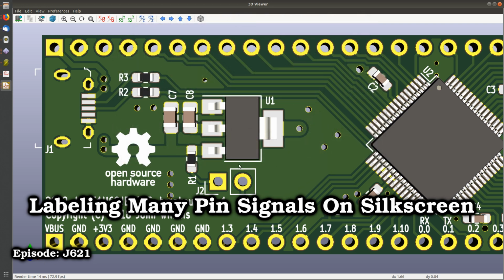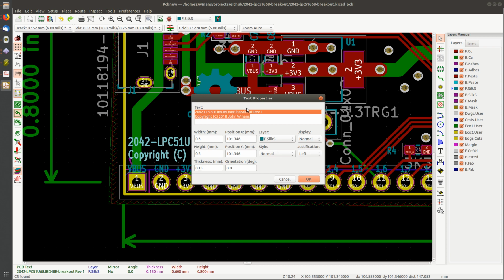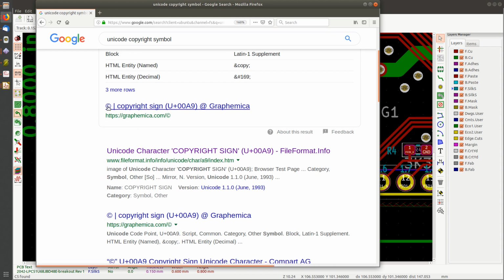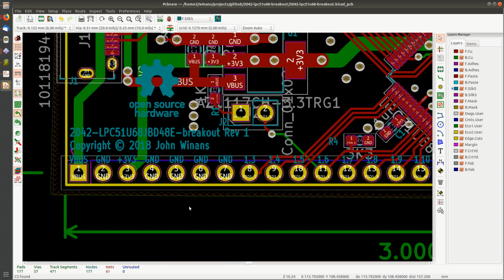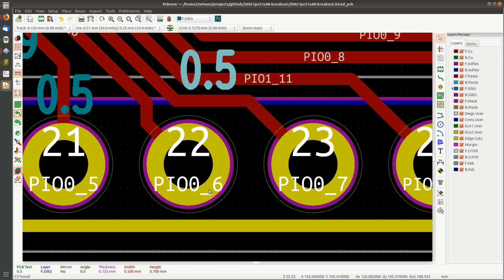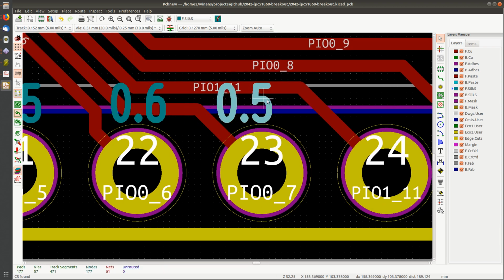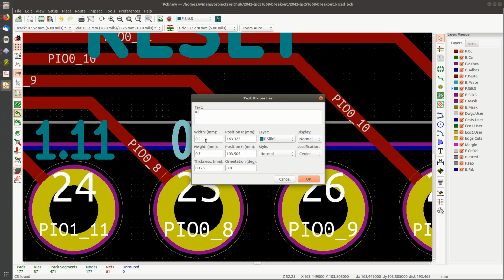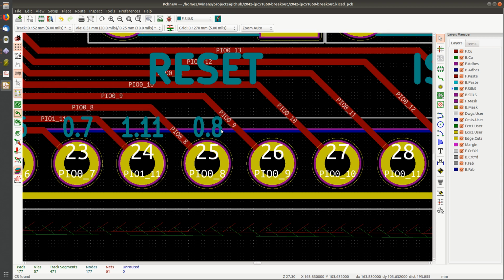KiCad 5 #26 Copyright Circle-C and Repitious Silk Screen Texts